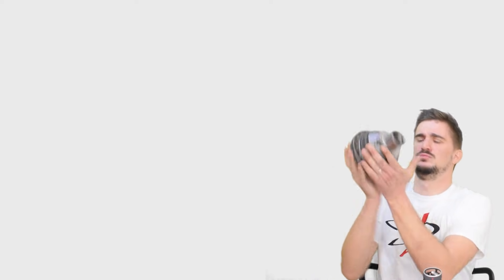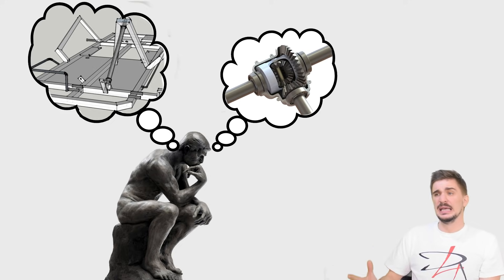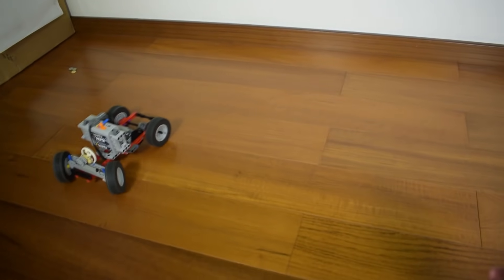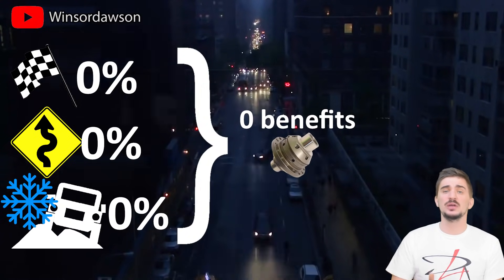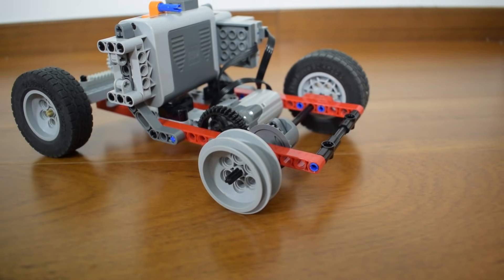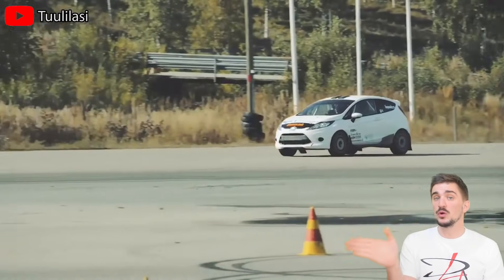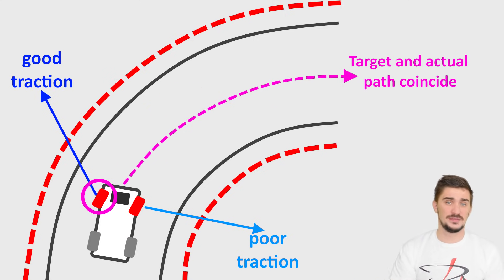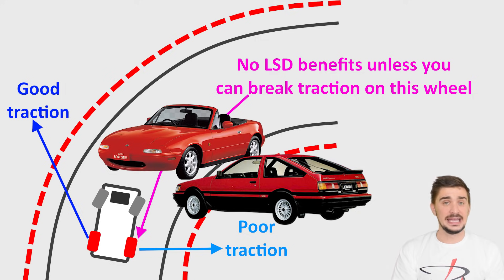OPEN diff vs LSD vs WELDED diff - VISUALLY + In depth EXPLAINED - Version 2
This is version 2 of this video. The previous version was deleted as it had some misleading things in it. I also regret being a bit stubborn when defending the merits of my previous explanation, and although it did have some merit it was ultimately misleading and some parts were outright incorrect. I would like to thank all the commenters for pointing out the mistakes. Although some were rude and aggressive a great number of people was very constructive, mature and polite when pointing out the mistakes in the previous video, and to these people I offer my sincere gratitude. I don't shy away from admitting my mistakes, I see them as an opportunity for growth and work hard to correct them.
The mistakes in the previous video were: 1. Open diff sends more torque to slipping wheel. 2. Welded diff splits torque 50/50
So let's start with the open differential. This is something you can find in the vast majority of cars on the road today. Especially in non-performance or „normal“ cars. The differential has one purpose. It allows you to take a corner. In other words a differential enables two wheels on the same axle to rotate at different speeds.
So what would happen if we didn't have a differential? Because the two wheels are now physically joined together they are unable to rotate at different speeds. Because of this the wheels have to make up for the difference in speed by skipping, hopping or sliding. You can experience this if you take a real car with a welded differential and try to negotiate it around a parking lot.
Of course this isn't a desirable scenario as it not only wears out your tires faster but it puts a lot of strain on your axles and other drive-train components. On top of this it can make a lot of noise and draw unwanted attention. Obviously none of these issues will be present with a normal open differential.

To better understand the limited slip differential we have to go back to the open differential. If there's one thing you have to remember about the open differential is that torque being sent to the wheels through an open differential will always look for the path of least resistance. So if one wheel is easier to turn or slip that wheel will limit the amount of torque available to the other wheel. If one wheel is on ice and the other is on asphalt and it takes only 15 Nm to break traction on the ice wheel than the open differential will prevent the wheel on asphalt to receive more than 15 Nm as well. Now let's replace the open differential with our limited slip differential. As you can see the wheel with low traction doesn't spin at all and the vehicle takes of immediately. The answer to how the LSD achieves this is in the name itself. Limited slip differential. It limits wheel slip.

So in the same scenario with one wheel on ice the limited slip differential will not allow the slipping wheel to waste the torque potential of the engine. It will not allow the slipping wheel to prevent the wheel with traction from receiveing more torque. So if it takes 15 Nm to break traction on the ice wheel the other wheel will not be limited to 15Nm as well, instead the limited slip differential will bias torrque to that wheel and that wheel will receive more torque. A torque biasing differential can have a biasing ratio as high as 4:1. This means that if it takes 15Nm to break traction on the ice wheel the LSD can bias as much as 60Nm to the wheel on asphalt which is more than enough to get the vehicle moving quickly and without slipping.

The welded differential effectively turns the rear axle into a solid common axle and the entire rear axle behaves as a single unit, which means that the low friction on one wheel becomes irrelevant because 100% of the engine's torque is available to both wheels all of the time.

A special thank you to my patrons:
Daniel
Peter Della Flora
Daniel Morgan
William
Richard Caldwell
Pepe
Brian Durning
Andrew Ruud
Brian Alvarez
Holset90

00:00​ Intro-ish
02:43​ Getting unstuck
11:39 FF vs FR vs MR